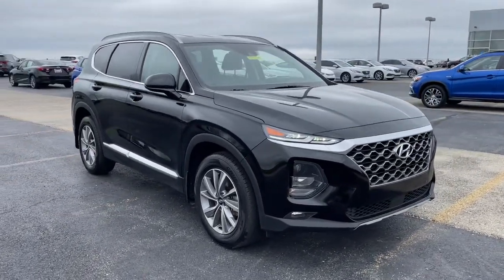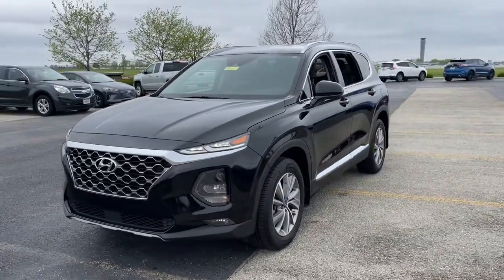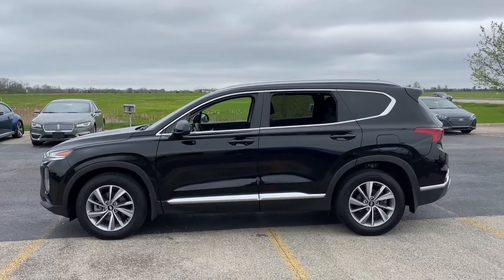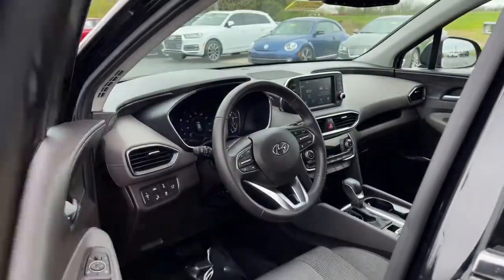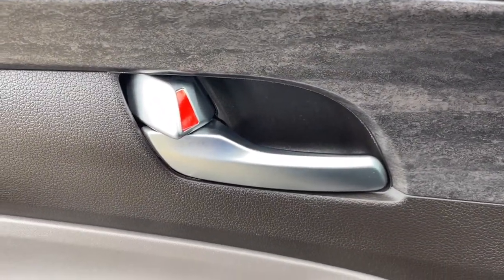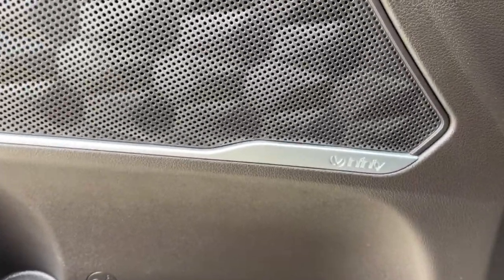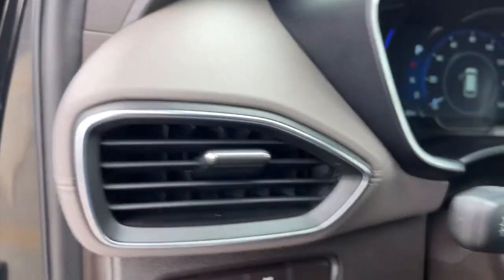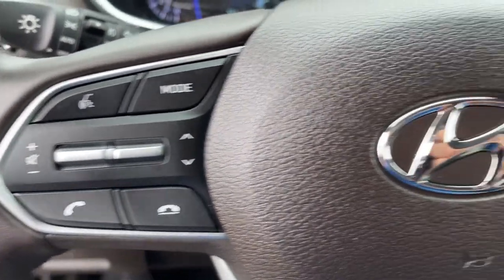2020 Hyundai Santa Fe Dayton, Vandalia, Middletown, Beavercreek, Englewood T22633A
Twilight Black Used 2020 Hyundai Santa Fe available in Vandalia, Ohio at Joseph Airport Hyundai. Servicing the Dayton, Vandalia, Middletown, Beavercreek & Englewood, OH area.
2020 Hyundai Santa Fe SEL 2.4 - Stock#: T22633A - VIN#: 5NMS3CAD7LH281446

Certified. Twilight Black 2020 Hyundai Santa Fe SEL 2.4 AWD 8-Speed Automatic with SHIFTRONIC 2.4L I4 DGI DOHC 16V LEV3-ULEV70 185hp AWD / 4X4 / 4Wd, Backup Camera, Heated Seats, BlueTooth Connectivity, 2020 Hyundai Santa Fe in Twilight Black with Espresso/Gray interior, AWD, Espresso/Gray w/Stain-Resistant Cloth Seating Surfaces, 18 x 7.5J Alloy Wheels, Acoustic-Laminated Front Side Windows, Auto-Dimming Inside Rear-View Mirror, Convenience Package, Dual Automatic Temperature Control, Hands-Free Smart Liftgate w/Auto Open, Leather Wrapped Steering Wheel & Shift Knob, Manual Rear Side Sunshades, Option Group 02, Parking Distance Warning-Reverse, Radio: Infinity Premium AM/FM/MP3 Display Audio, Roof Side Rails, Ultrasonic Rear Occupant Alert.brbrRecent Arrival! 21/27 City/Highway MPGbrbrCertification Program Details: Lifetime Powertrainbr*LIFETIME WARRANTY* At Joseph Airport Hyundai we are so confident in our pre-owned vehicles we guarantee them, FOR LIFE! NO tricks, NO gimmicks, NO crazy maintenance schedules, just a lifetime of worry free ownership. Come to Joseph Airport Hyundai today and experience the YES PLAN CERTIFICATION! We say YES: YES to a warranty as long as you own the car, YES to Ease of Doing Service, and YES to the Ease of doing business!